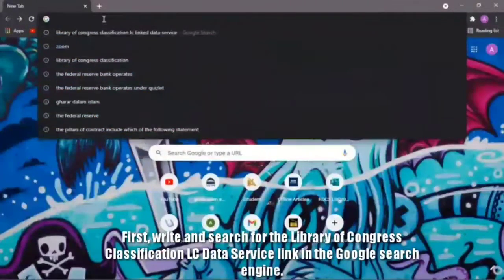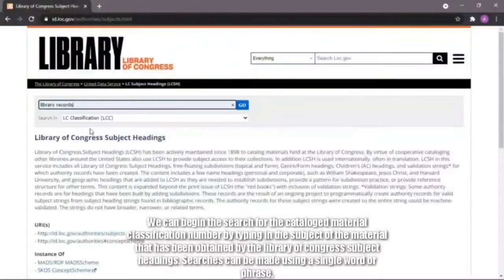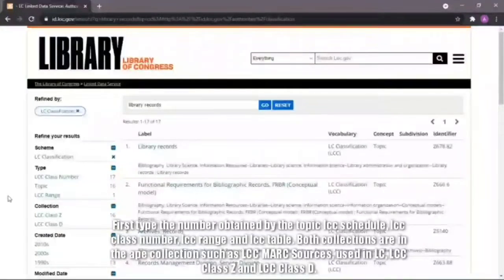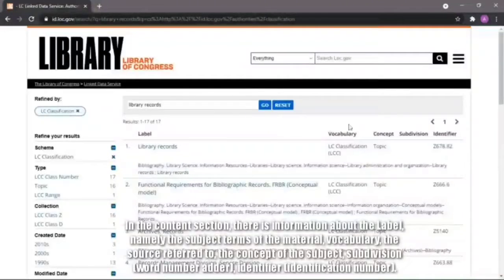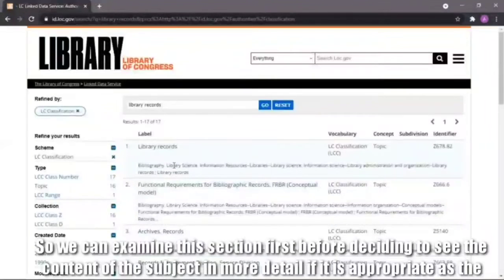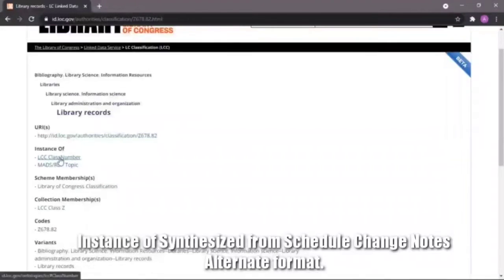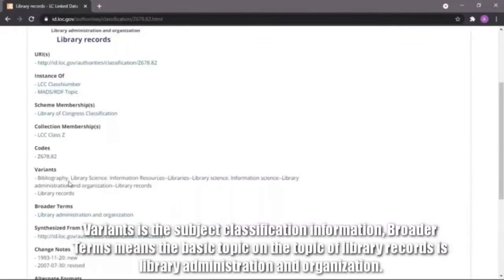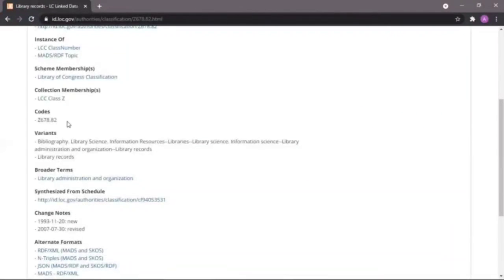The basic way to find Lcc number using the library of congress classification(LCC) system website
Tqc 1 SKL2523

1) Ikmal Haziq Bin Hairun (1191708)
2) Anas Bin Mokhtar (1191704)